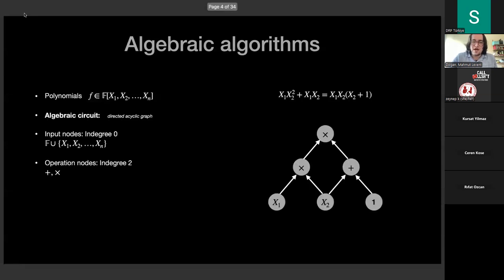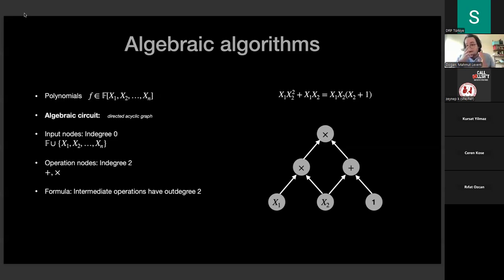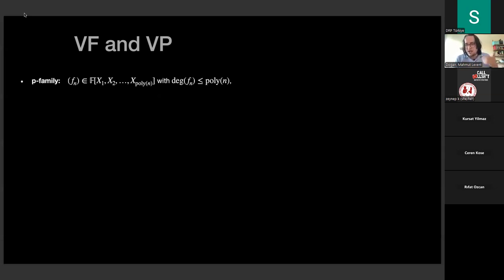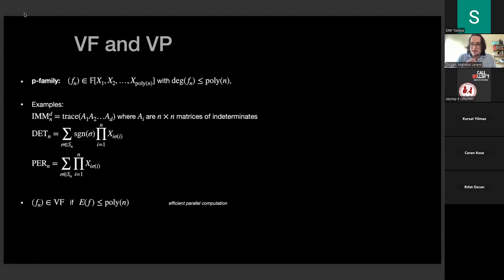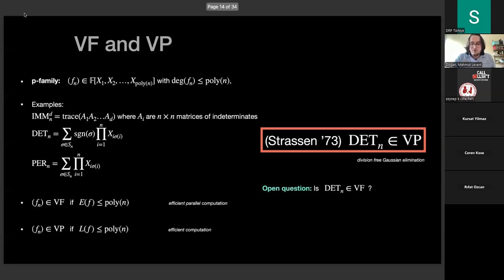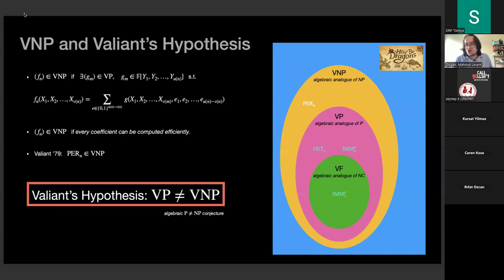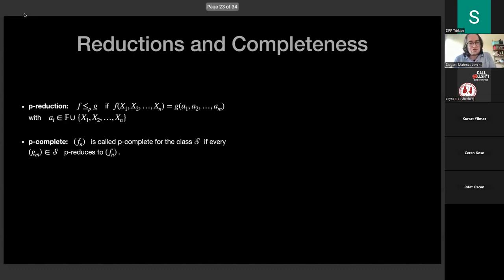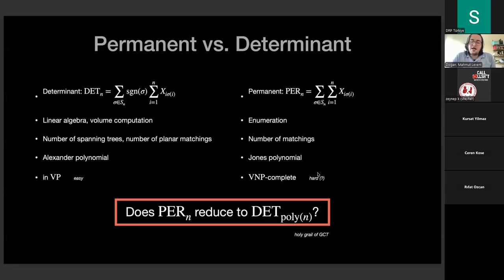Mahmut Levent Doğan - A Gentle Introduction to Geometric Complexity Theory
Geometric complexity theory is a flourishing subject which aims to answer the famous P=NP question using algebrageometric
tools. In this talk, we will briefly introduce the subject, its main questions and tools.